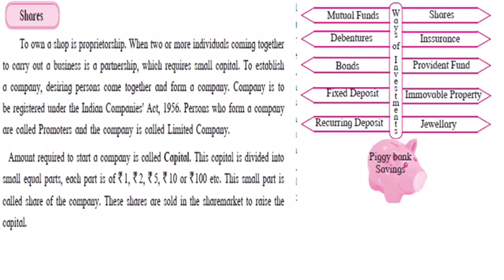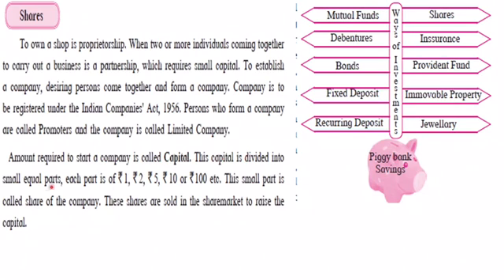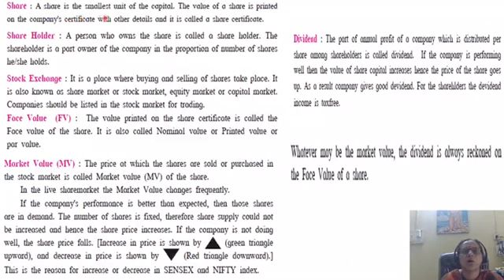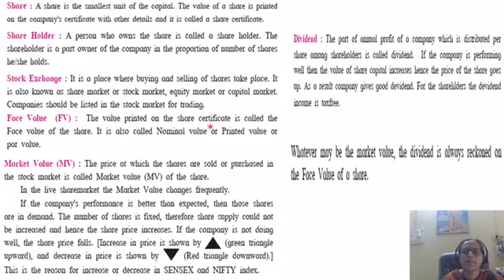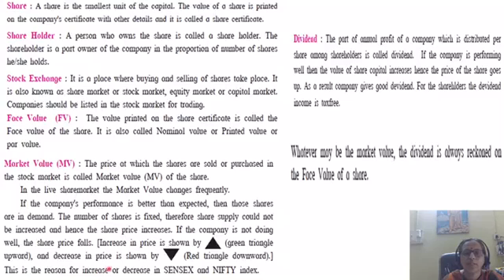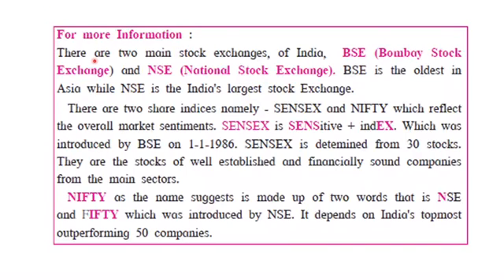Maths std10 23 nov 3